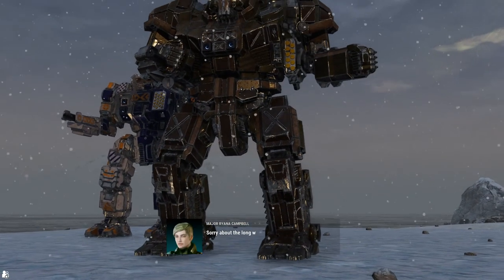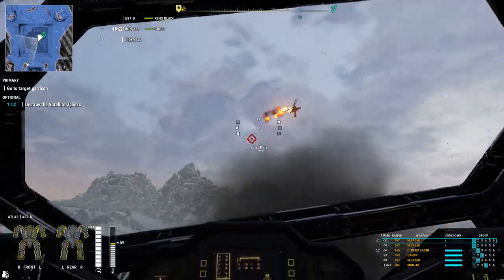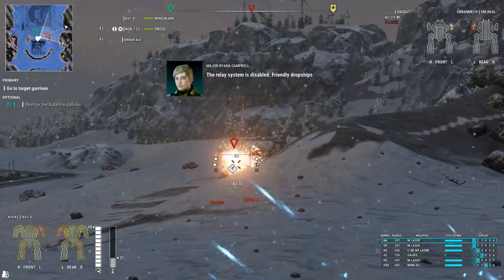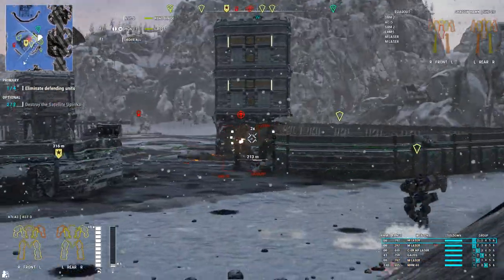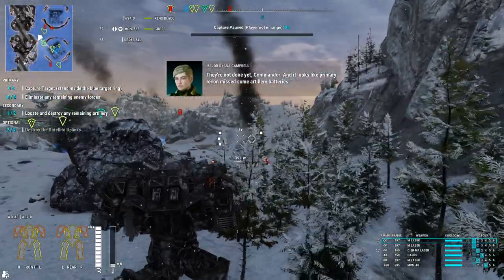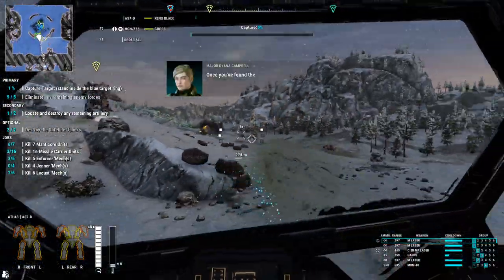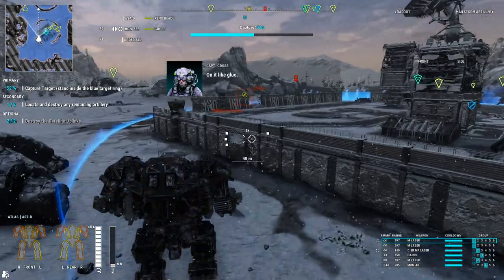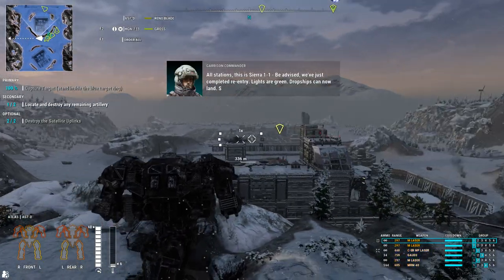MW5 #87 - ATLAS Gameplay with NEW MODs - Heroes of the Inner Sphere - Career Mode (no commentary)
Starting a new MechWarrior 5 Mercenaries Career Mode playthrough (with DLC "Heroes of the Inner Sphere")
Mods:
- YetAnotherWeapon + Clan
- Logical Lore Salvage
- Missile Trails Galore
- JumpJets 10seconds
- UUX20Slot
- Subtle Artillery Marker
- MechAttribute Viewer
- Better Salvage Shares
- Better Lighting (Dropship interior)
No Commentary

Playing with 1440p, RayTracing on, DLSS ultra performance
recording 1080p 30fps 80%quality with Bandicam

Game Background:
MechWarrior (and BattleTech) plays in the future of the year 3015 (and up to 3067 mostly) with a large amount of Lore from Novels (over 62 Books), Games and TableTop since the 80s.

MechWarrior 5 Mercenaries is the Single Player reboot of the MechWarrior franchise since 2020 (epic game store) and 2021 (steam/gog/xbox) with a new DLC "Heroes of the Inner Sphere" released to new platforms at the same date (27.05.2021).

Mechwarrior Online (Solaris 7) is the free to play pvp team game since 2011.